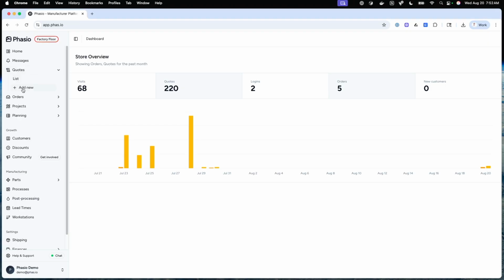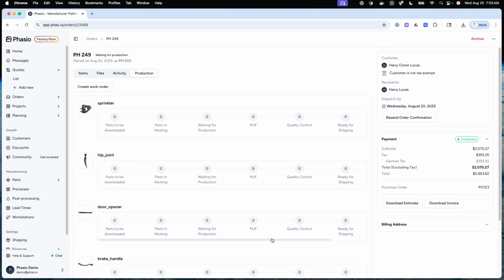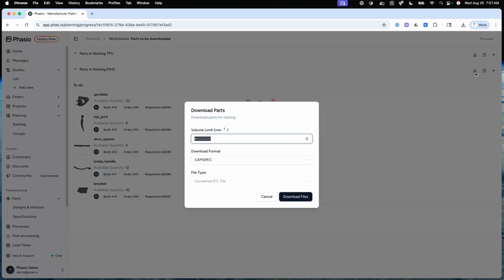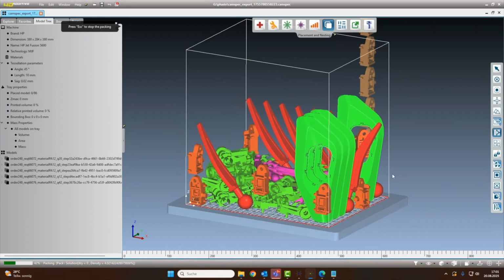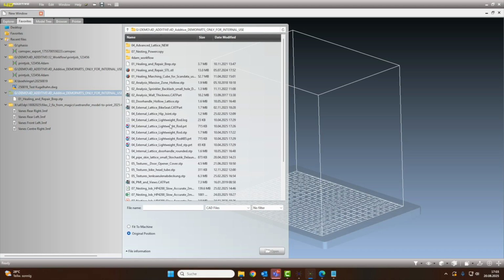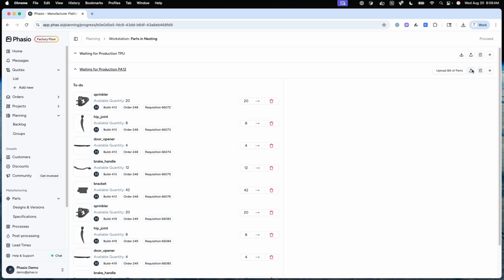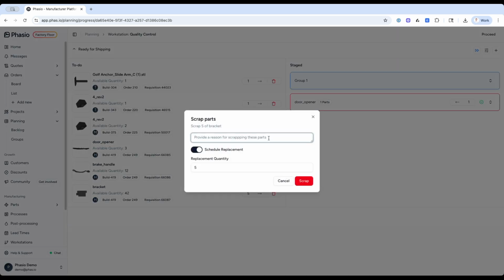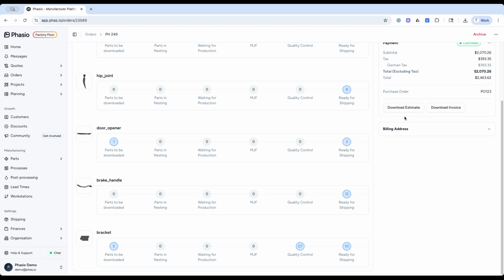Announcing the integration between 4D Additive and Phasio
In this video, we make the announcement of the new Phasio - 4D Additive Integration.

This integration provides the first truly end-to-end Additive Manufacturing workflow on the market. We'll walk through a comprehensive demo of just how smooth your additive workflow can be with 4D Additive and Phasio.